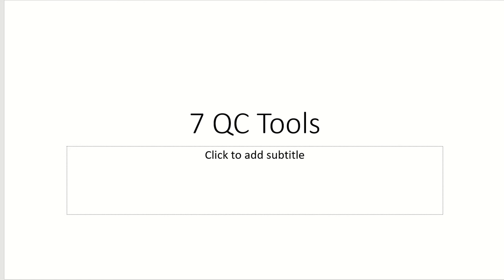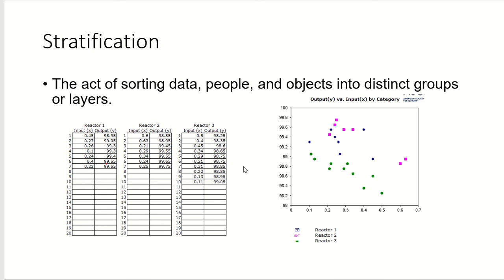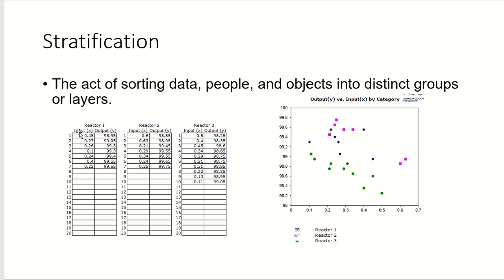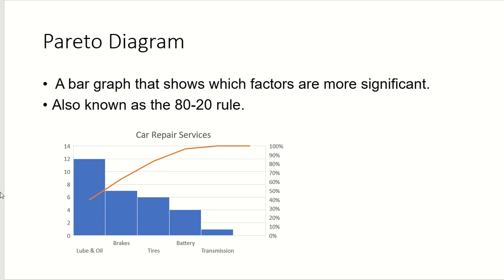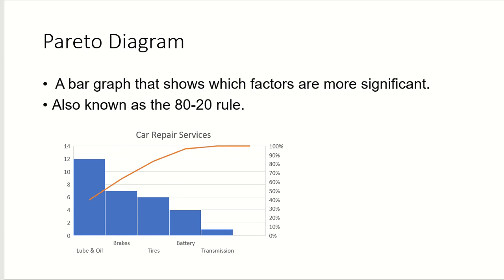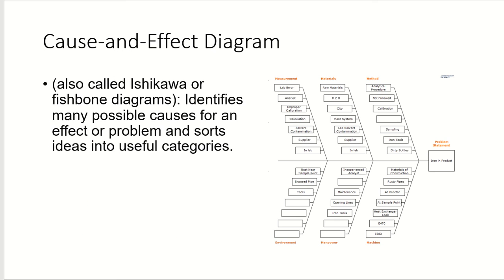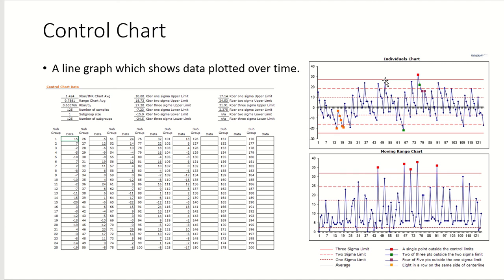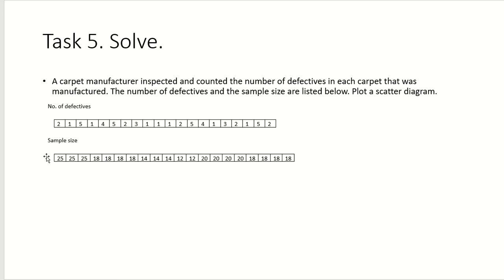7 QC Tools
Quick intro on the 7 basic QC tools